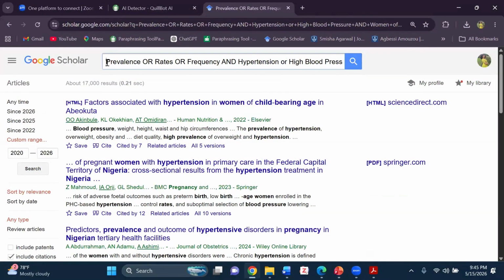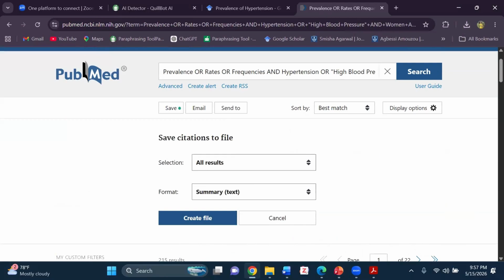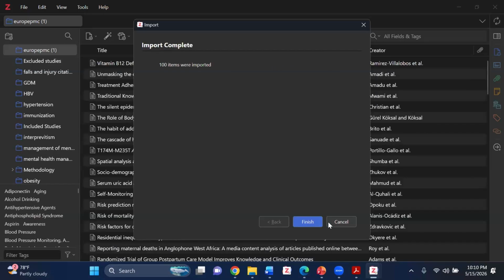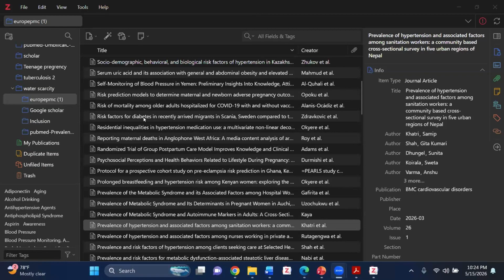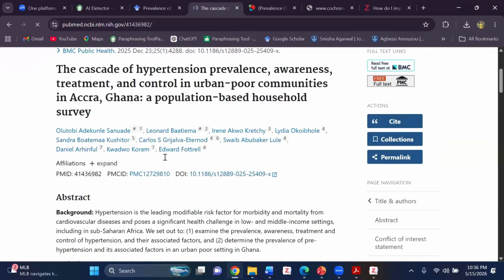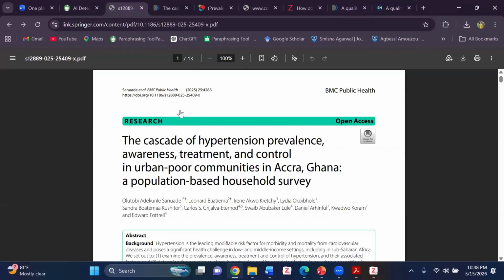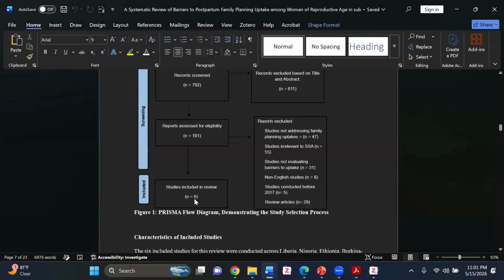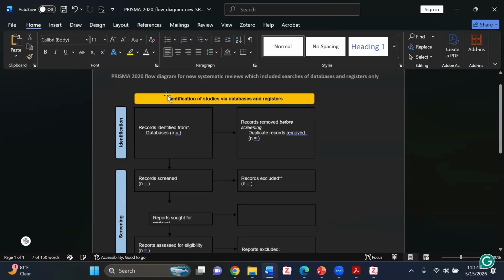Study Screening & Selection in Systematic Reviews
📚 Not every study belongs in your systematic review.

One of the most important stages of a systematic review is screening and selecting the right studies. A single poor inclusion decision can affect the quality, reliability, and validity of your entire review.

In this video, you'll learn a practical and structured approach to identifying, screening, and selecting relevant studies using established systematic review methods. From defining eligibility criteria to assessing full-text articles, this guide will help you make evidence-based decisions with confidence.

🎯In this session, you'll learn:

➭ How to develop clear inclusion and exclusion criteria
➭ The difference between title, abstract, and full-text screening
➭ How to identify relevant studies efficiently
➭ Common mistakes researchers make during study selection
➭ Ways to reduce bias and improve consistency
➭ Best practices for documenting the screening process
➭ How to ensure transparency and reproducibility in your review

Whether you're conducting your first systematic review, writing a thesis, preparing a dissertation, or working on a publication, mastering study screening and selection is essential for producing high-quality research.

📖 Strong evidence starts with selecting the right studies.